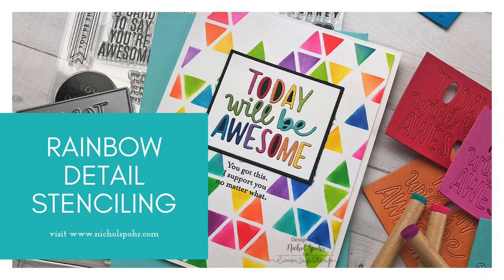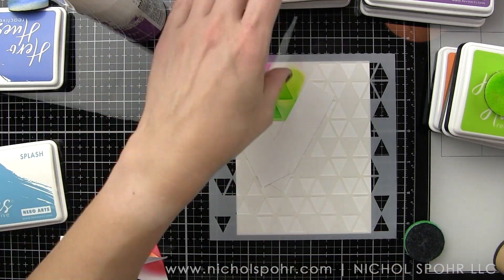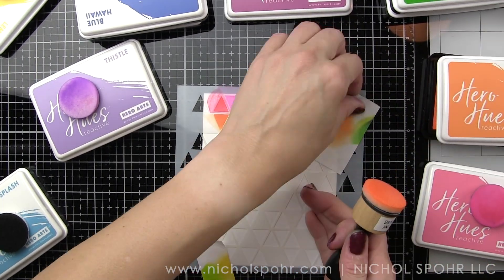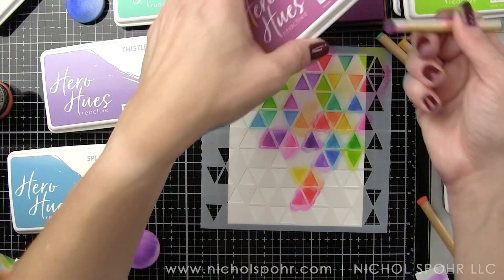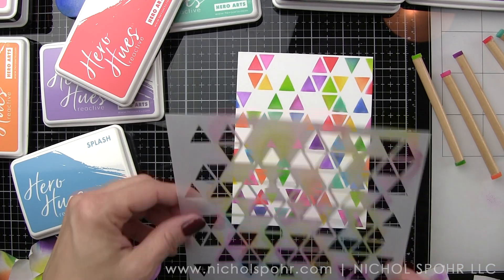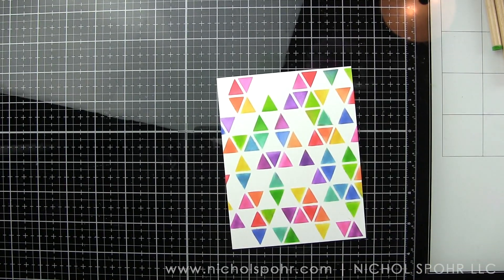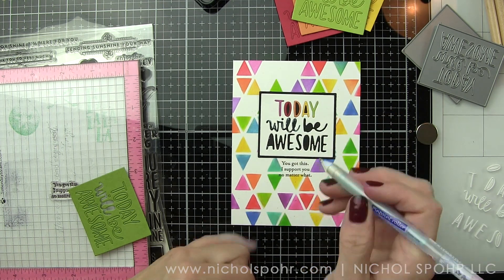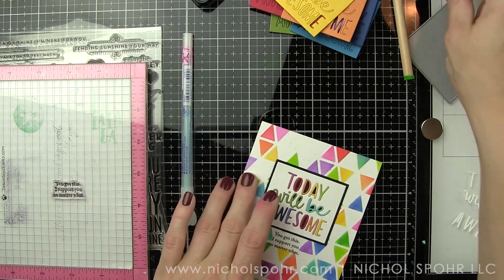Rainbow Detail Stenciling (Simon Says Stamp)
RAINBOW DETAIL STENCILING: In this video I'm sharing how to use Detail Blending Tools to apply Hero Arts Reactive Inks through a stencil for a bright and colorful rainbow background.

• Simon Says Stamp TODAY WILL BE AWESOME Wafer Dies

• Therm O Web Gina K Designs WILD DANDELION Premium 100 LB Cardstock

• Therm O Web PIXIE SPRAY iCraft Removable for Stencils